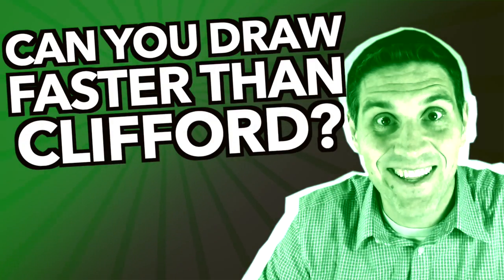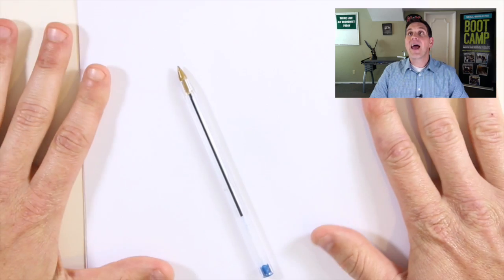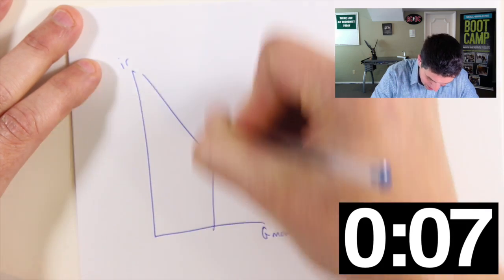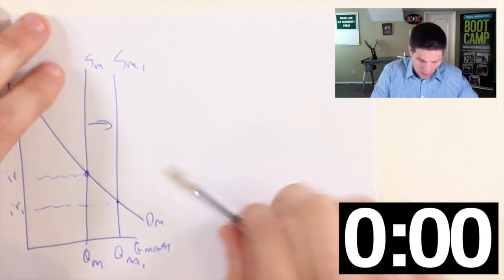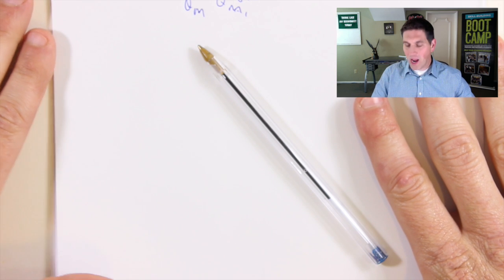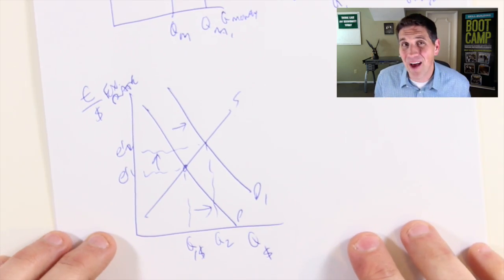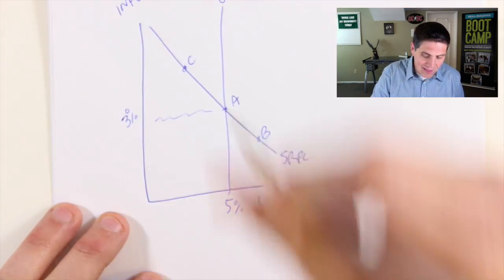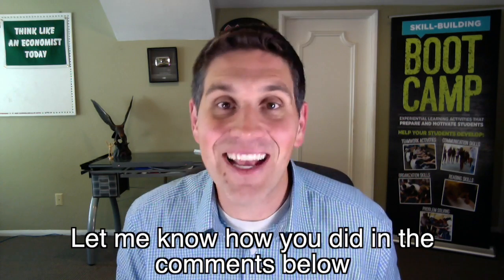Are you faster than Clifford? Macro Edition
Can you draw the graphs of macroeconomics faster than me? Let me know your best times in the comments below. Here are my times:

14 seconds- AD/AS showing recessionary gap
21 seconds- Money market with expansionary monetary policy
16 seconds- AD/AS showing stagflation
31 seconds- Foreign exchange for dollars with increase in demand
16 seconds- Phillips curve at full employment
13 seconds- Loanable funds market at equilibrium